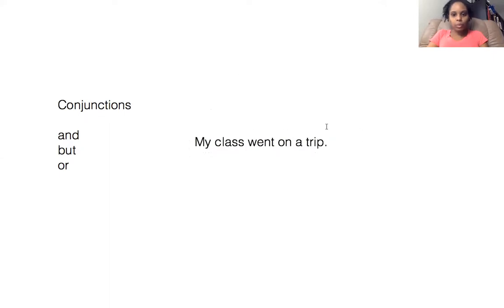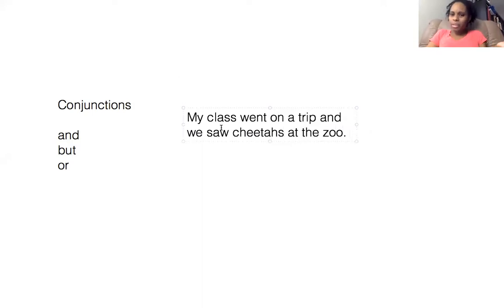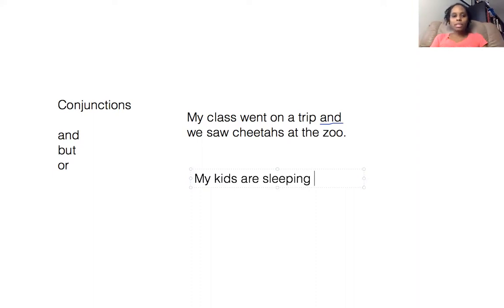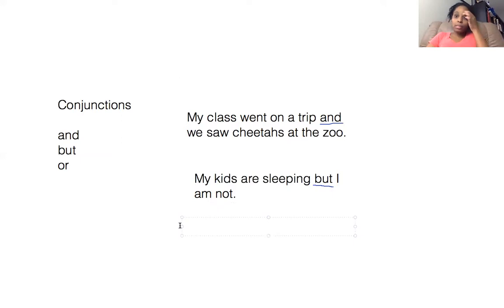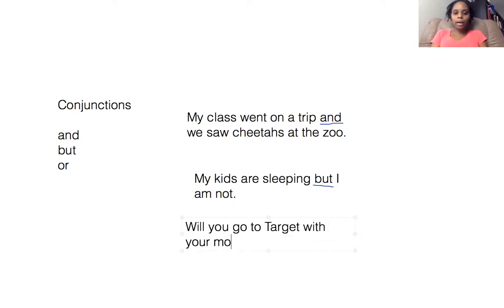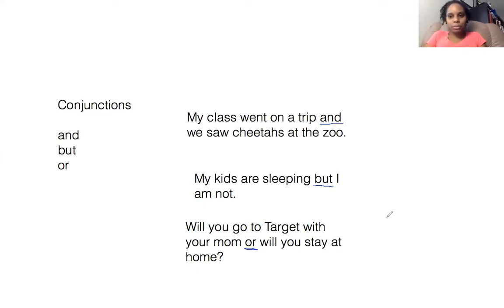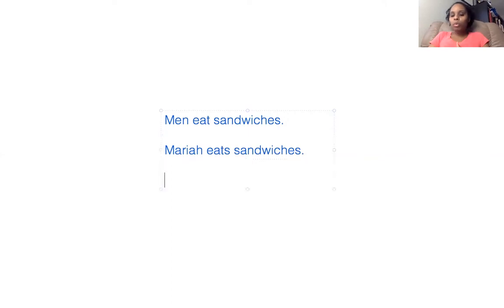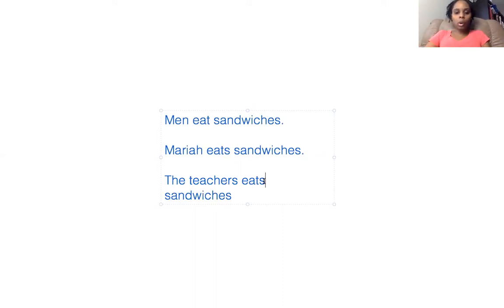Phonics: May 12, 2020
Conjunctions, Nouns, and Verbs